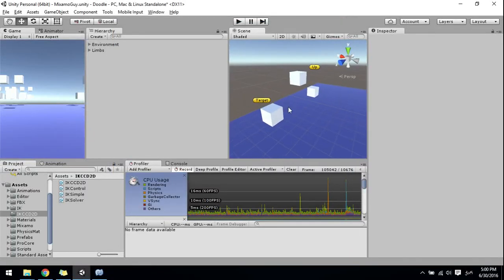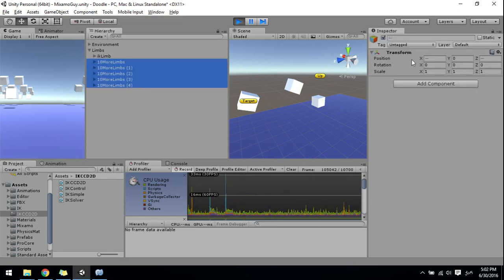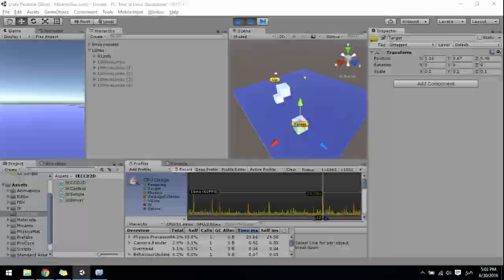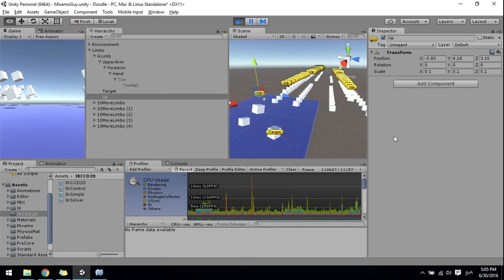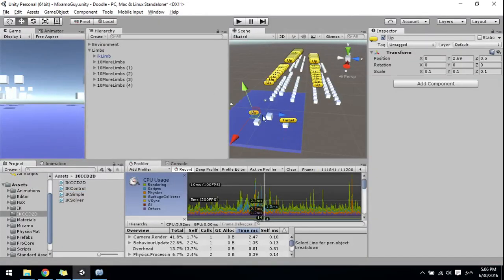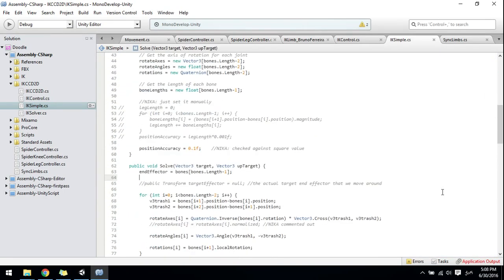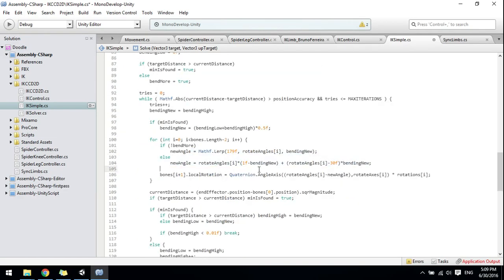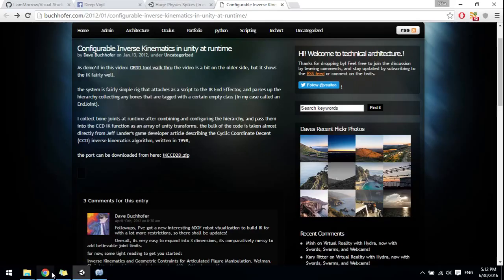Unity IK Control Script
My page is posting some interesting gamedev stuff on facebook and tweeter